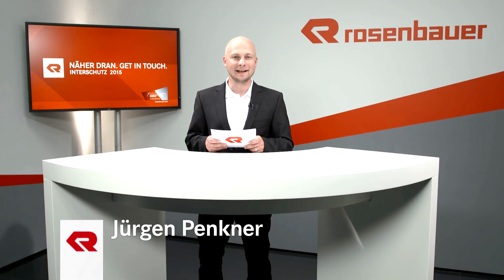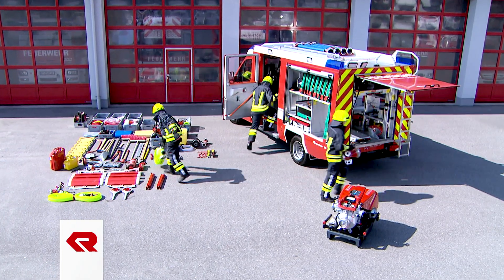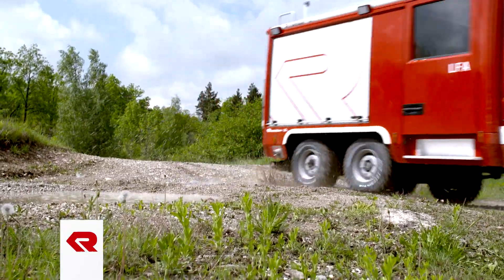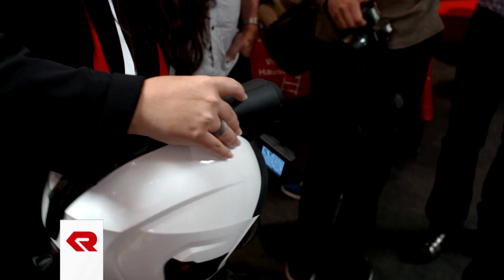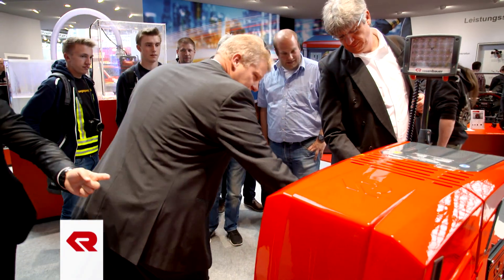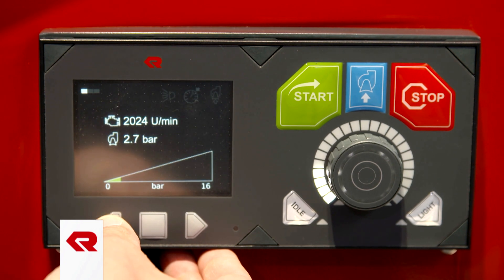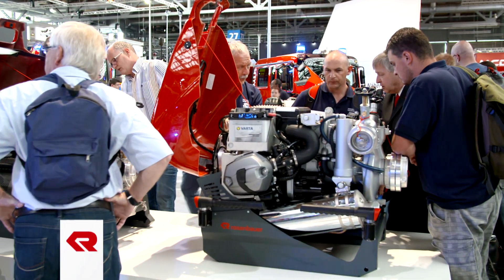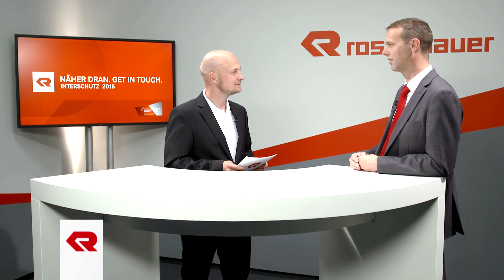Interschutz Day 4 – Rosenbauer TV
Compact. Flexible. Powerful: all words perfectly suited to the Compact Line by Rosenbauer. In today’s review, you can find out more about the features of the CL series.

Interschutz has had its fair share of technical equipment, of course, and a wide range of different products have been tested at the fair, ranging from the NAUTILUS submersible pump through to high-performance fans such as the FANERGY and heat imaging cameras. Thomas Pfatschbacher, Product Manager for the Equipment Division, lets us in on the details.

Rosenbauer’s core competences include developing and producing fire extinguishing systems and the components used in the latest extinguishing technologies. The company, which has over a century’s experience of fighting fires, designs and manufactures all its extinguishing systems at its Austrian location of Leonding. Roland Weber, Product Manager Extinguishing Systems, reports on the new products introduced at Interschutz.